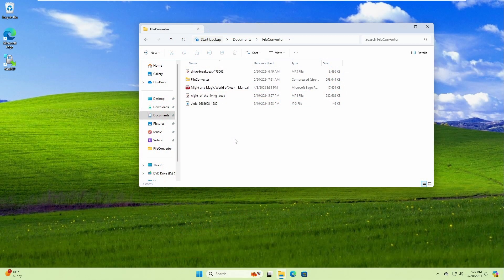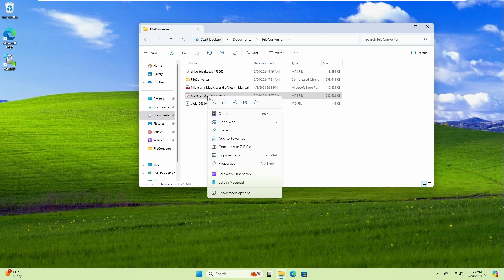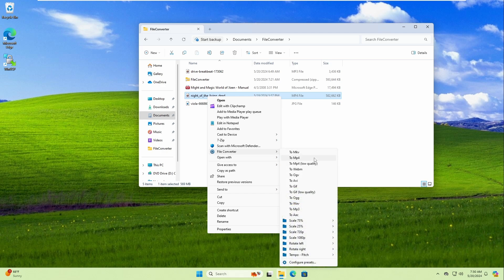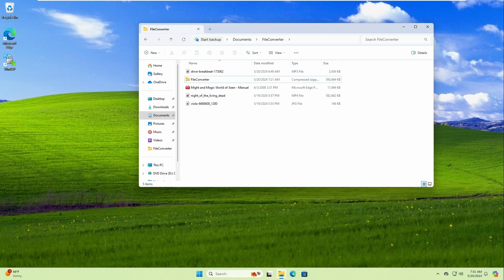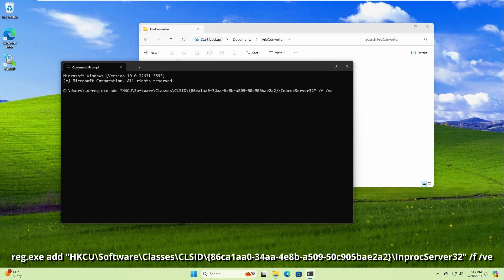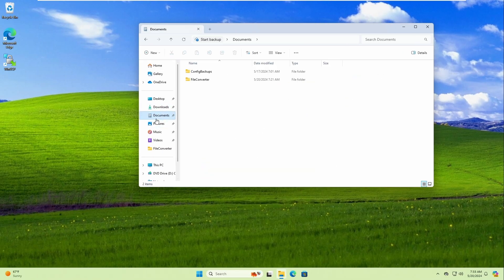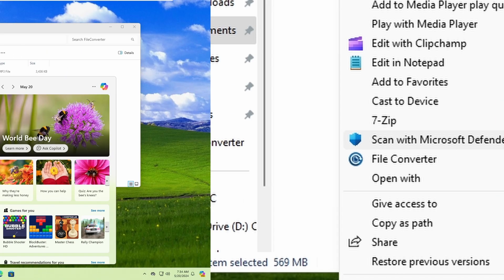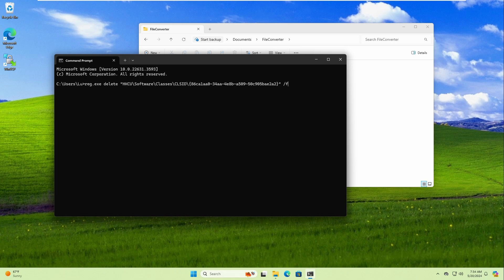Fixing the Windows 11 Right Click Menu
I personally find the fact that you need to make an extra click to bring up the full Windows right-click context menu annoying. So here’s a video to make it behave like older versions of windows.

*Command to enable old context*

*Command to disable old context*

Timestamps
0:00:00 Intro
0:00:54 Instructions on bringing back old Windows Context Menu
0:01:43 Reverting back changes